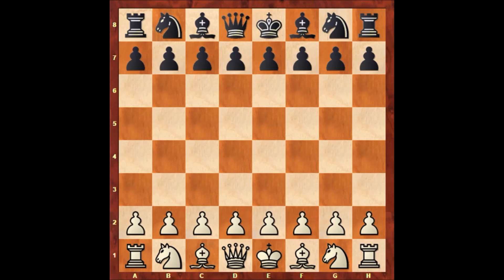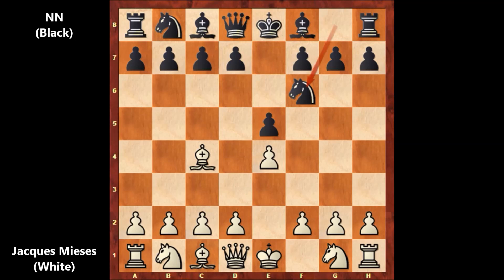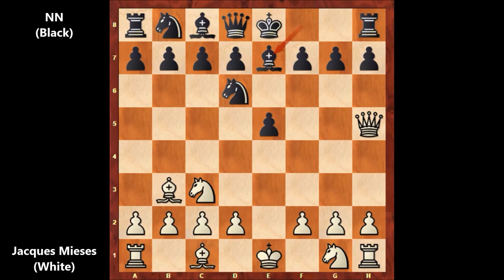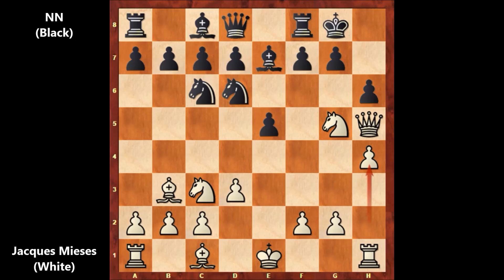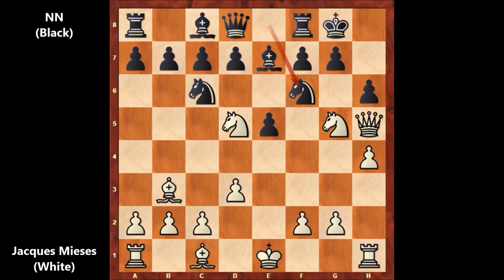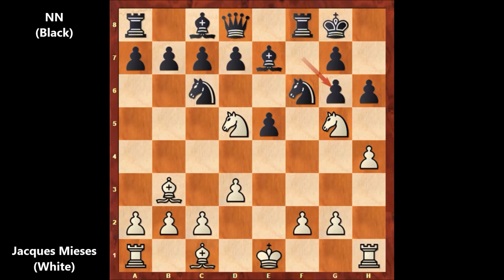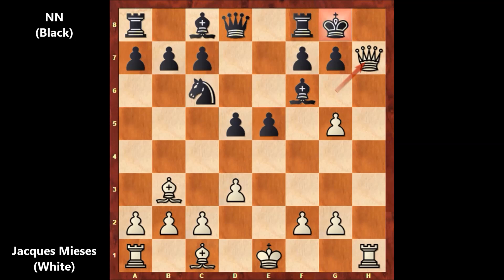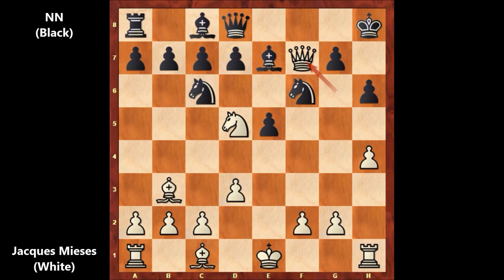Epic Chess: Jacques Mieses vs NN (1900) #2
Jacques Mieses (White)

NN (Black)

Simul (1900) (exhibition), simul

Vienna Game Stanley Variation. Monster Declined